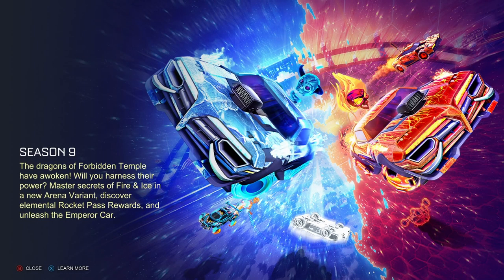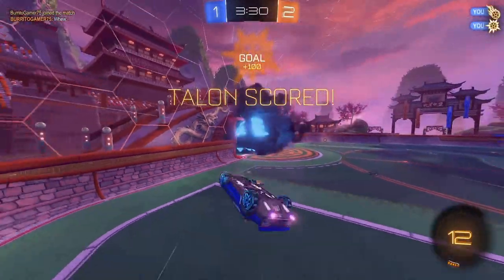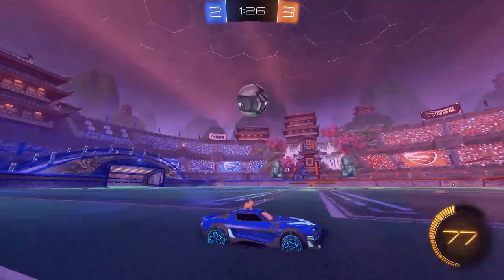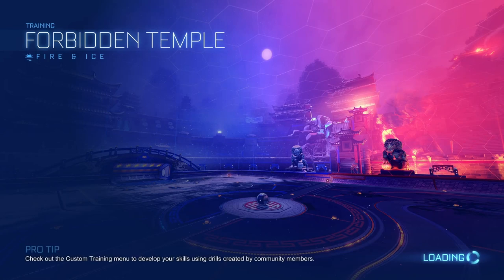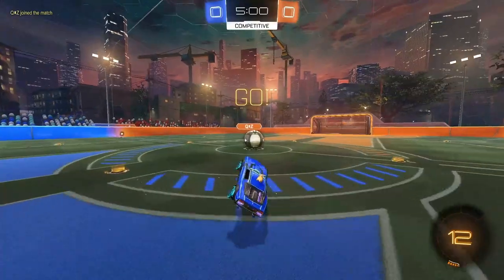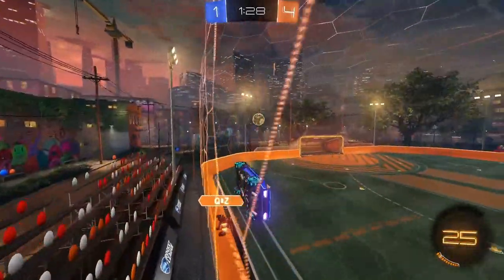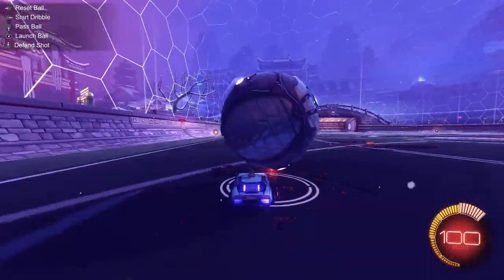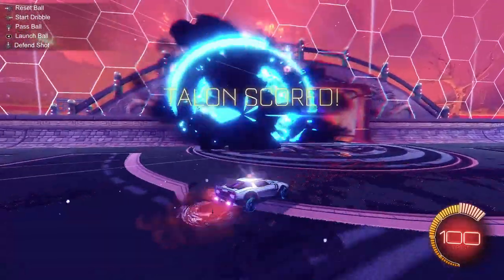What Playstyle is the Emperor? (New Rocket Pass 9 Car Showcase)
What is the Emperor best at? That's what we'll be learning in this video. We'll be looking at how it performs in for areas: 50/50s, dribbles, powershots, and aerials. And based on which feel the most comfortable/natural in the new car will reveal what playstyle is best suited for the car.

P.S. the Emperor is the Breakout hitbox

A note about the Rocket Pass: If you get to Tier 110 you get all your credits back! And the premium Rocket Pass gives you more xp than the default one so it's easier to hit Tier 110. So honestly if you play that much there's effectively no downside to getting the Rocket Pass.

Car Setup:
Body: Emperor (Breakout hitbox)
Decal: Wings
Blue Colors: 7:5 Glossy; 9:1 Glossy
Orange Colors: 10:1 Glossy; 9:2 Glossy
Wheels: Sky Blue Halcyon Revolved
Boost: Cold Fusion
Topper: Little Bunny
Goal Explosion: Sky Blue Sphenergy
Trail: Winter Storm
Engine Audio: Default

Not an official Rocket League product. Not approved by or associated with Psyonix.